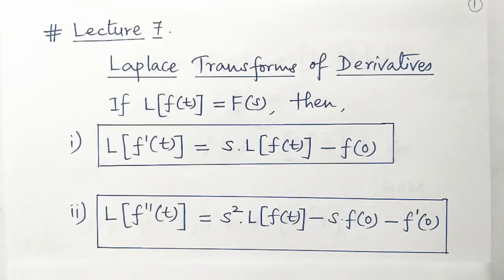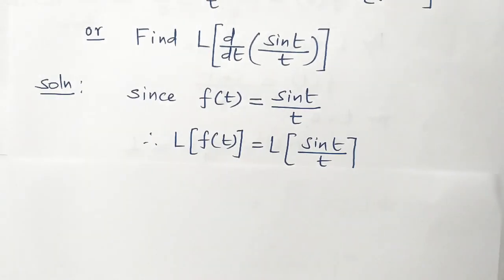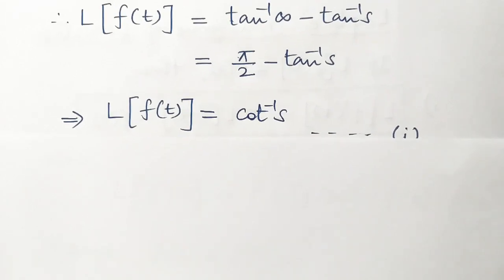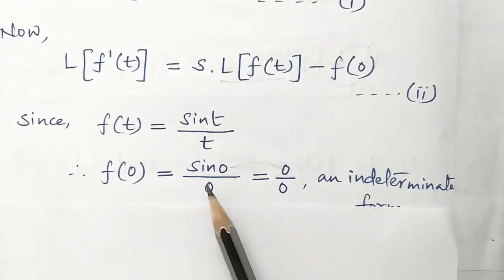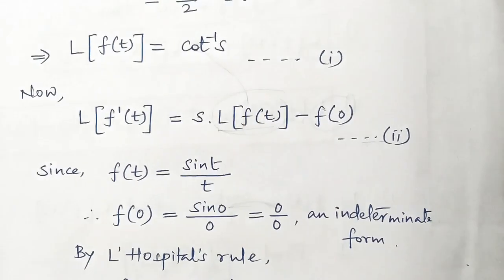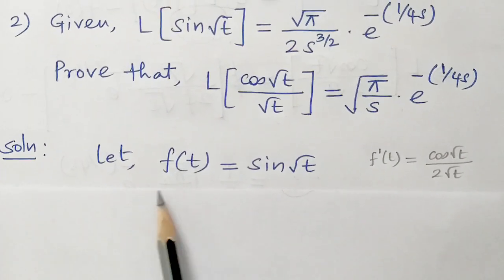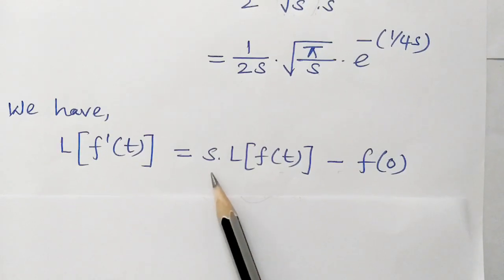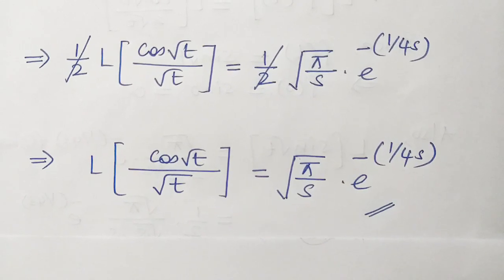Lecture 7. Laplace Transforms of Derivatives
In this video, we will discuss about Laplace transforms of derivatives and problems based on them.
For more information and types of problems, DOWNLOAD PDF file from the link and do comment, if you have any doubt.